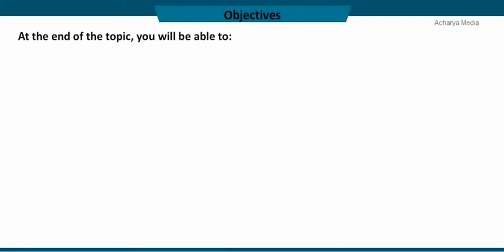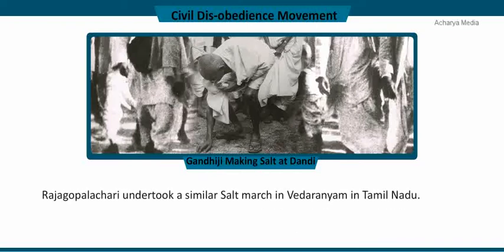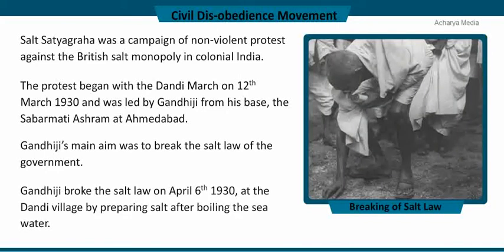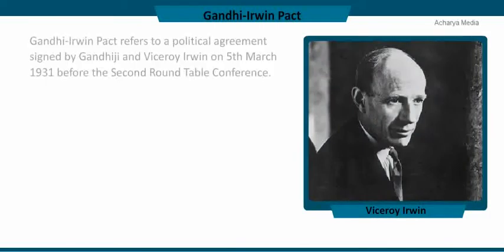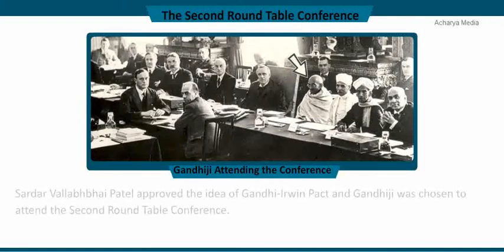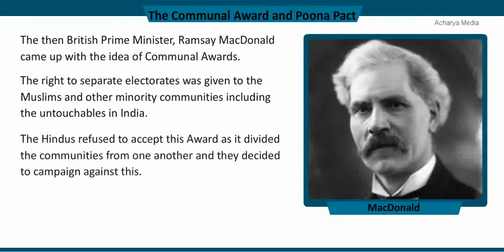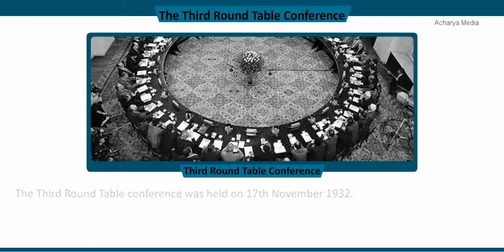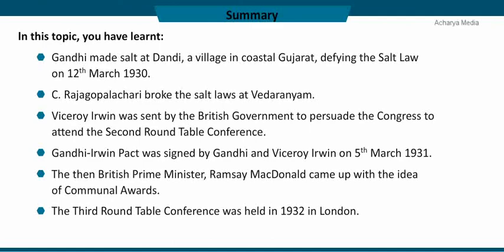10th History Ch-12 Lesson 2 Civil Disobedience Movement (Samacheer Kalvi)